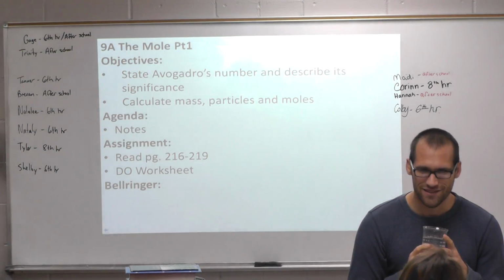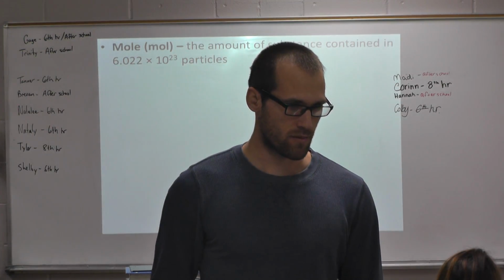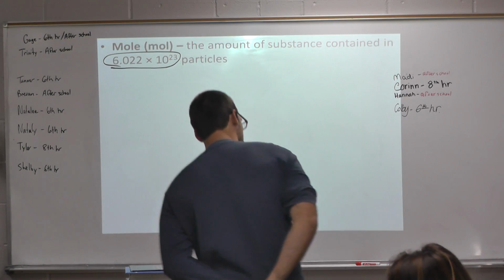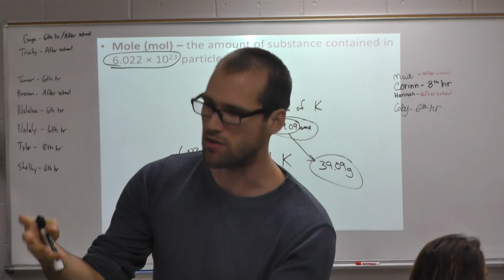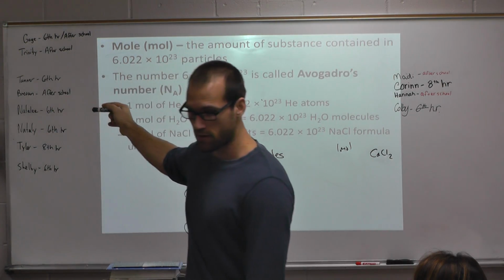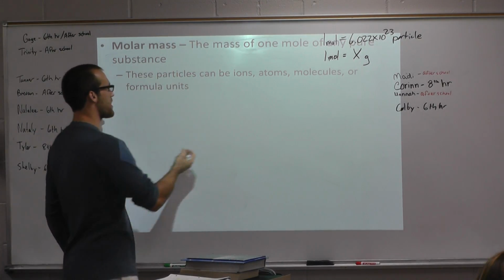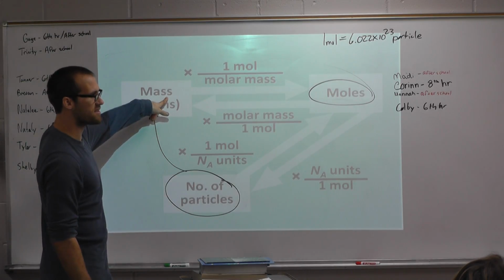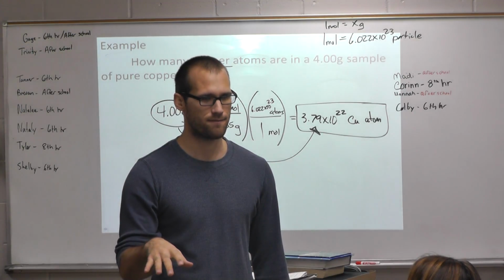9A The Mole Pt1